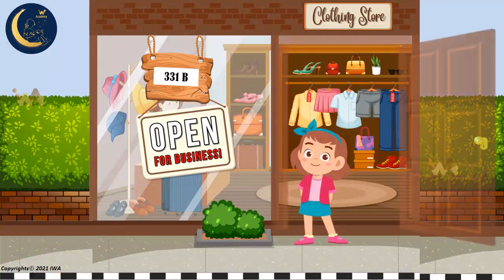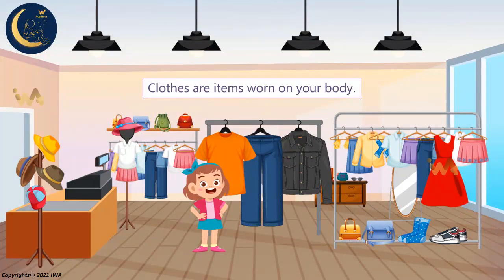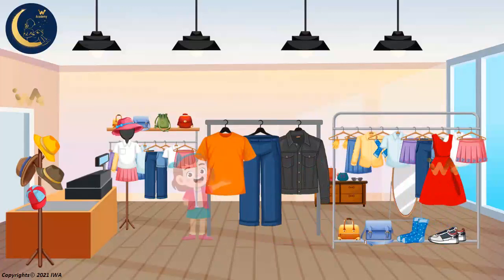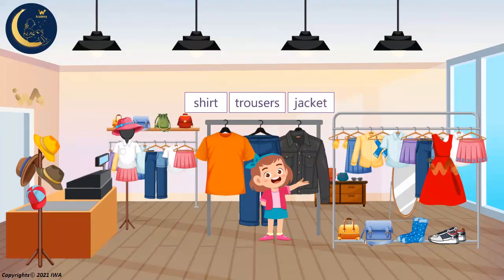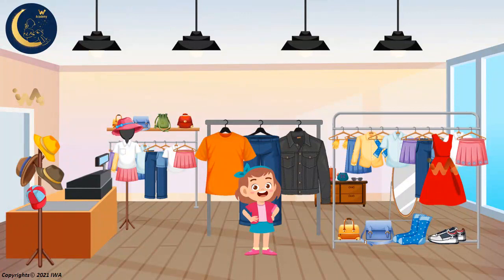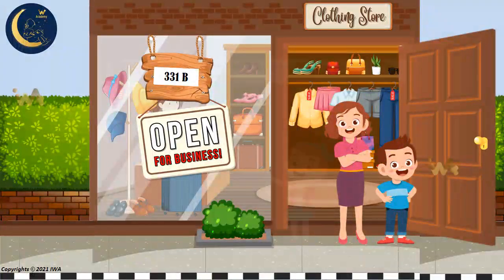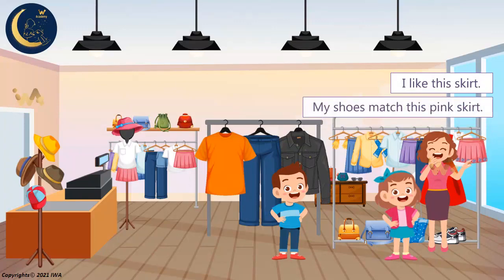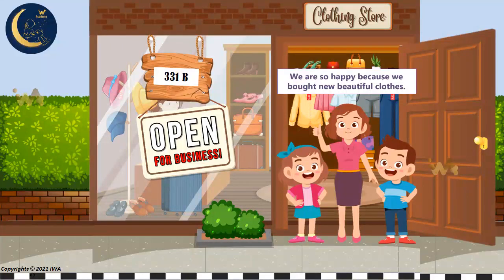Clothing Shop - Reading & Vocabulary - English Grade 1 Level